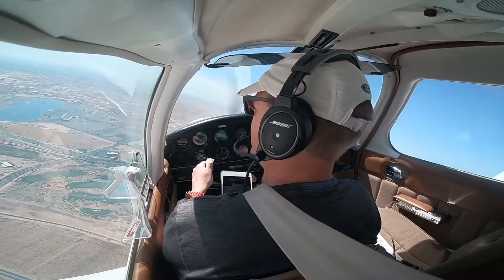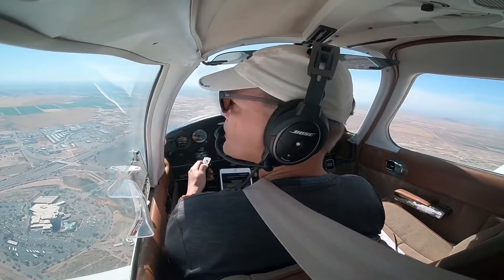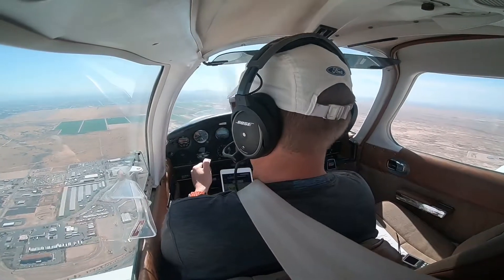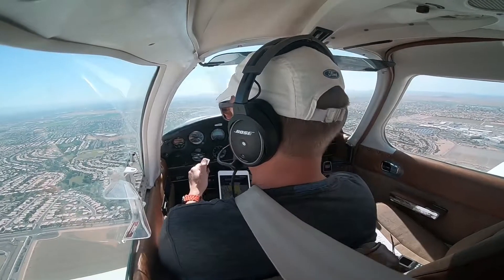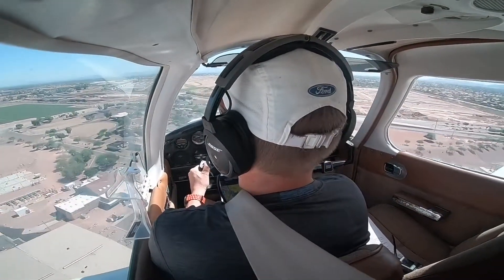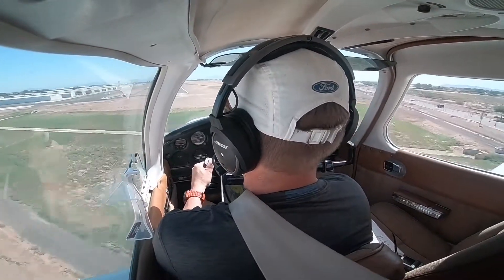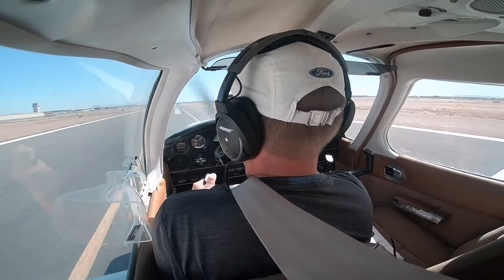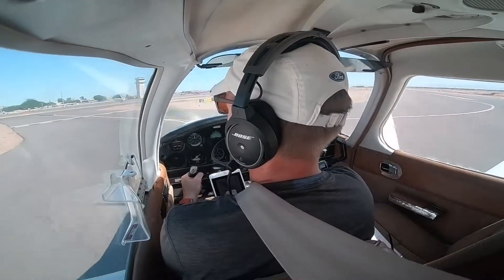Morning Flight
Short flight across Phoenix